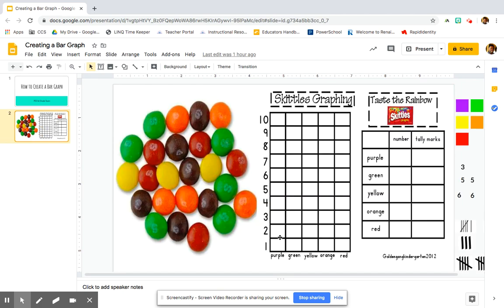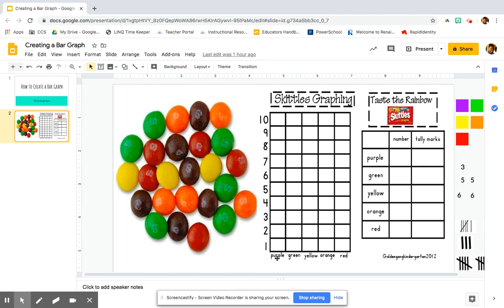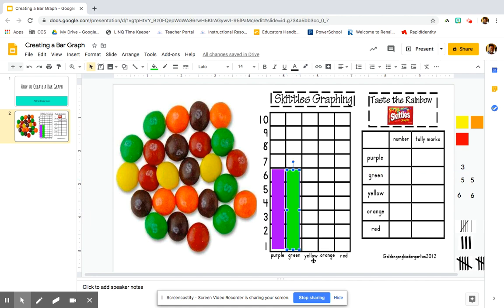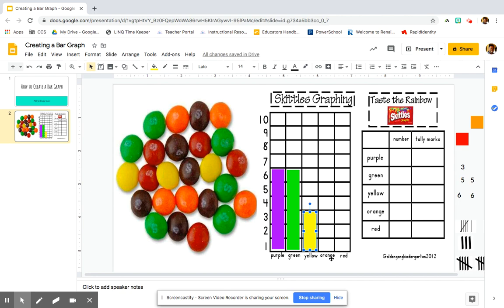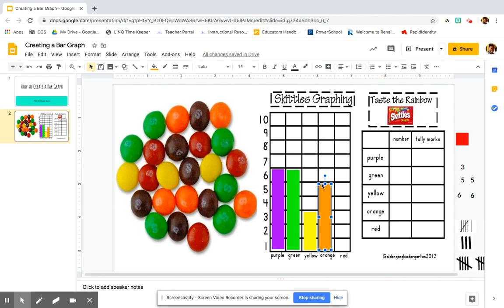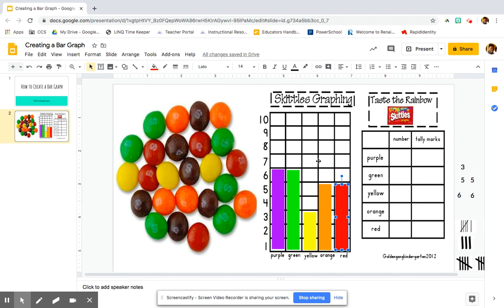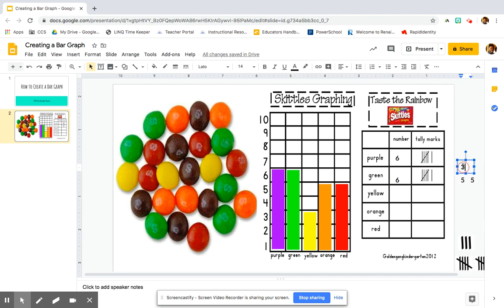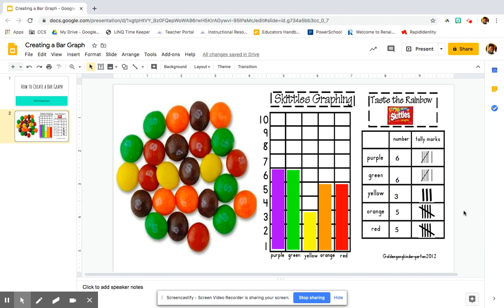Creating Skittles Bar Graph